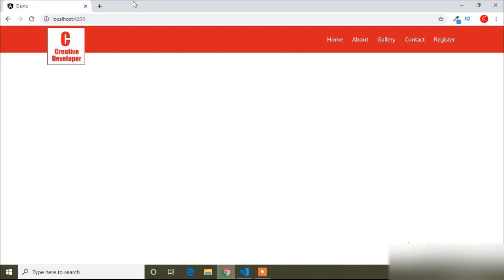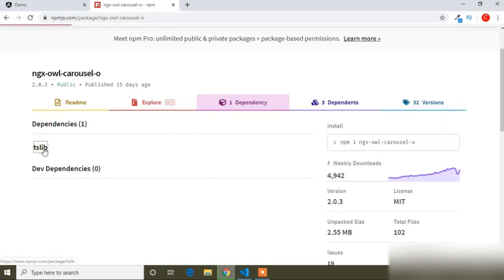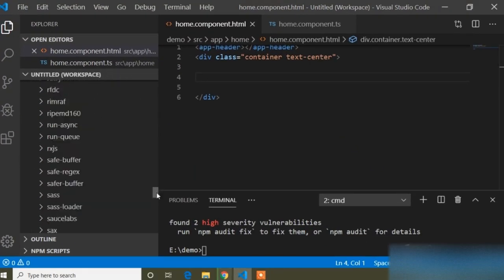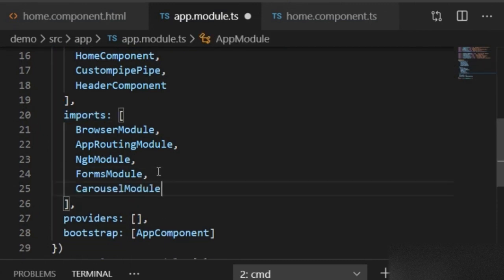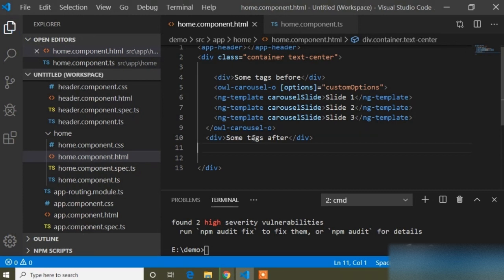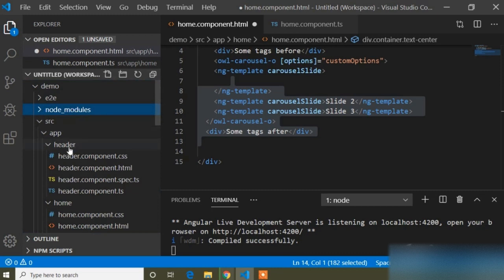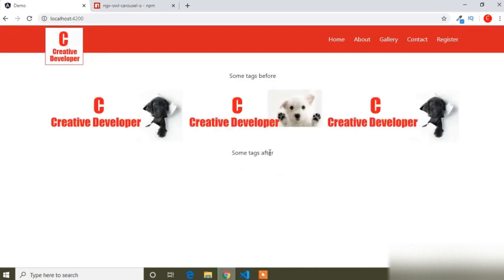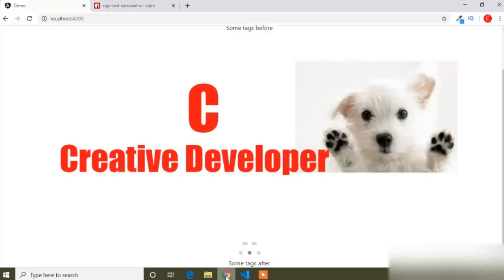Owl carousel in Angular || Angular Tutorial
In this video I have shown how you can use owl carousel in your angular project. If you want to use owl carousel in your angular project, then you have to install package. The package name is ngx-owl-carousel-o. After installing this package, you have to install tslib because tslib is the dependency of this package.